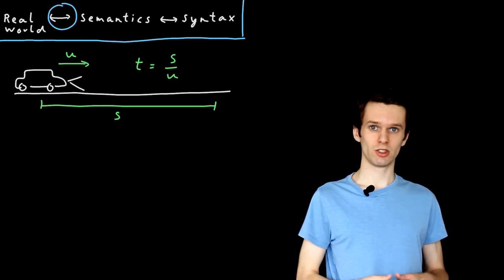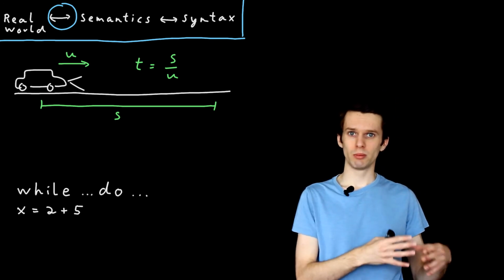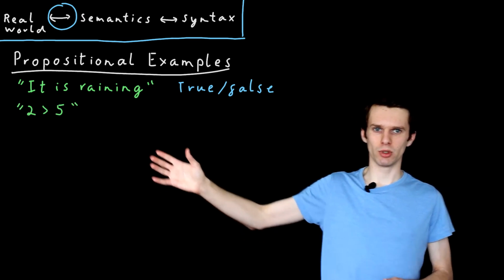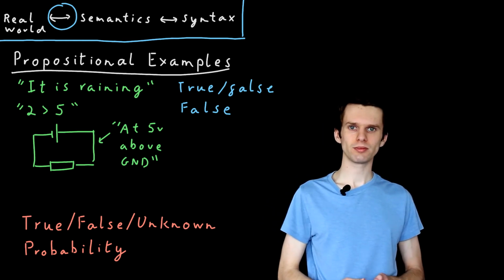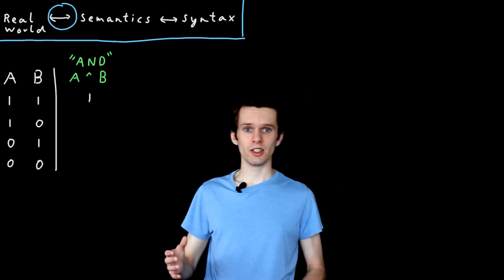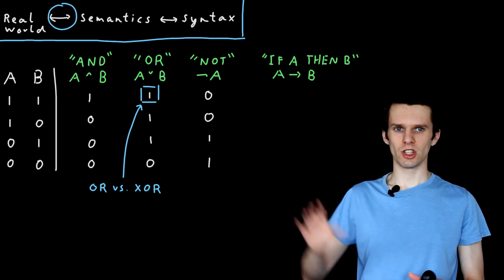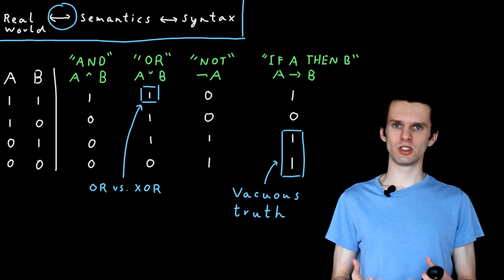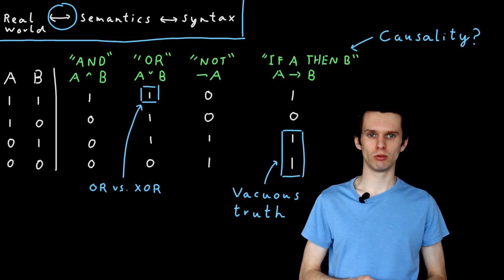2. What is Semantics - Logic for Beginners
This tutorial explains the role of semantics in logic and looks at how the semantics represent certain elements of the real world.  The extended example of Propositional Logic is used again.  The truth tables which define its semantics are used to explore some of the issues in an intuitive way, specifically looking at the definition or OR, and the notion of 'vacuous truth' as design choices.

00:00 - Introduction
00:49 - Intuitive Examples
04:10 - Propositional Logic Intro
06:40 - Propositional Semantics
14:45 - Conclusion